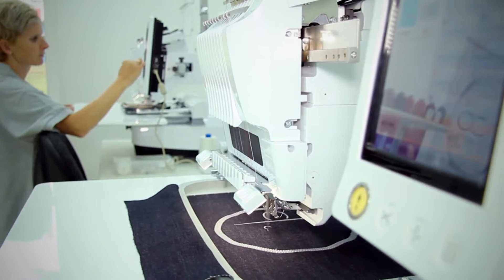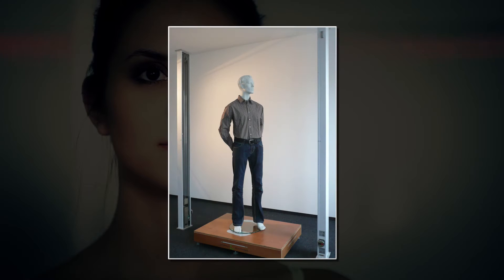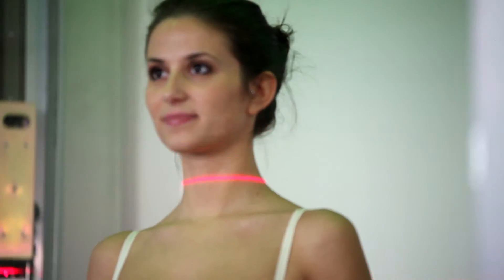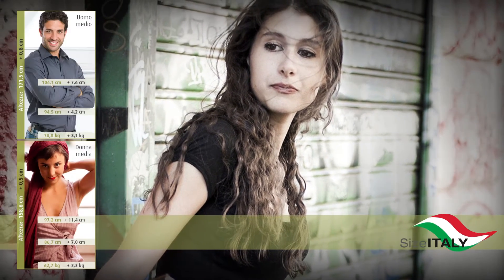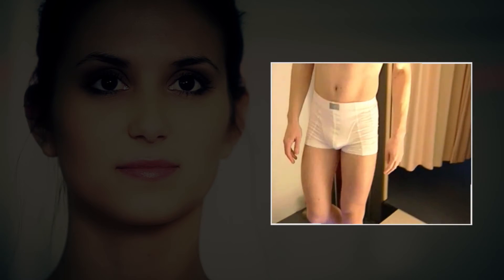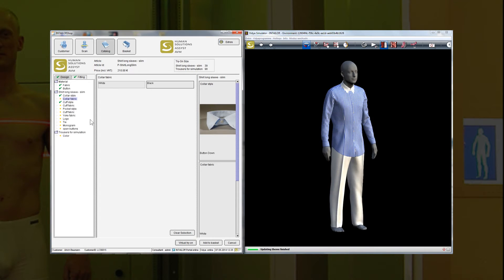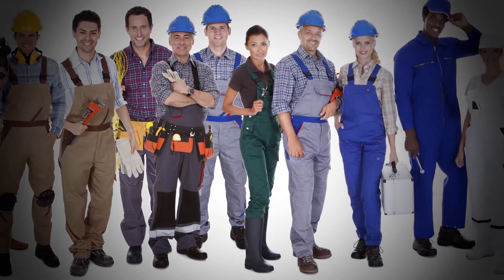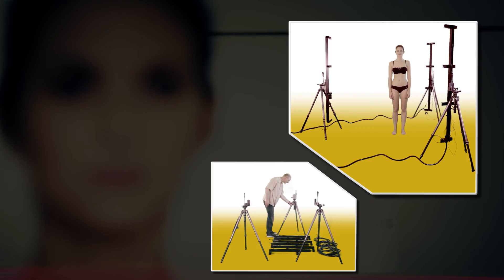3D body scanning, Avalution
The 3D body scanner by Avalution integrates human beings directly into the product development of apparel. Exact body measurements and body shapes are acquired in seconds. Measurement is always performed uniformly, so it’s much more exact than taking measurements by hand. This enables the design of garments that fit perfectly.

Die 3D-Bodyscanner von Avalution binden den Menschen direkt in die Produktentwicklung von Bekleidung ein. Sekundenschnell werden exakte Körpermaße und die Körperform erhoben. Gemessen wird immer einheitlich und damit deutlich genauer als bei der Maßabnahme per Hand. Bekleidung kann so passformsicher entwickelt werden.